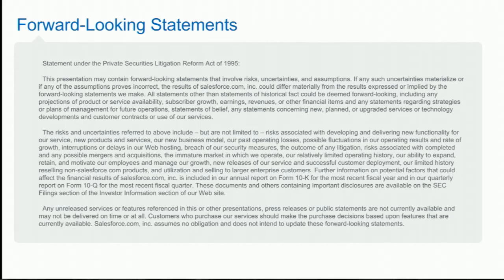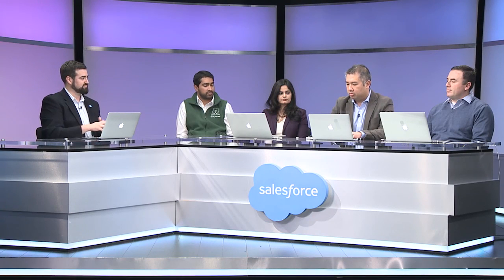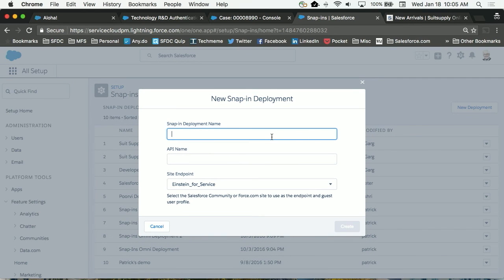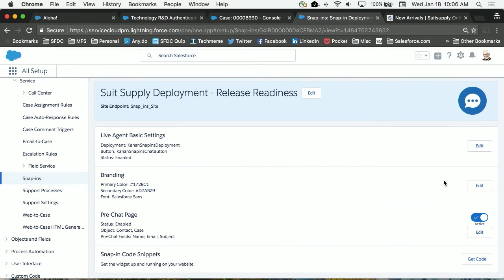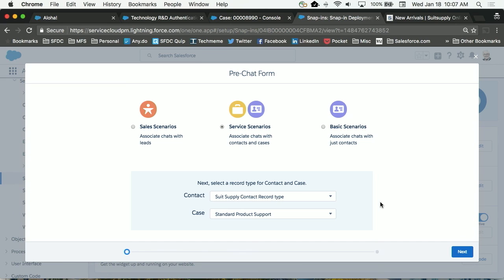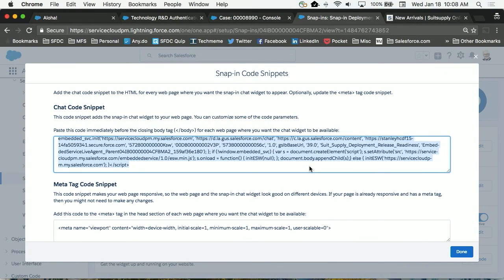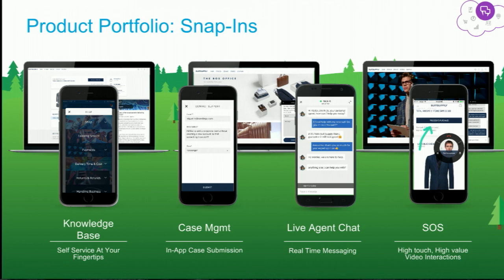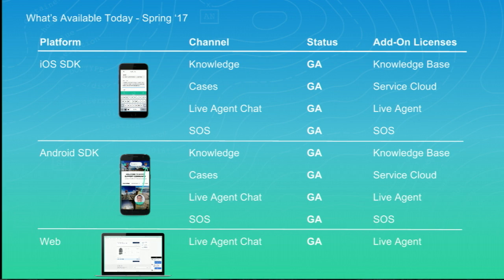Service Cloud: Web Snap-Ins – Release Readiness LIVE, Spring '17 | Salesforce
Bring the power of Service Cloud components to your website with Snap-ins for web.